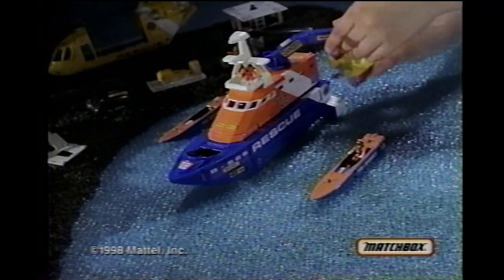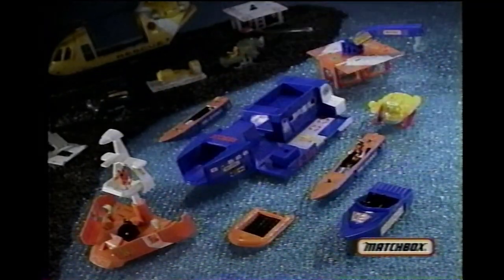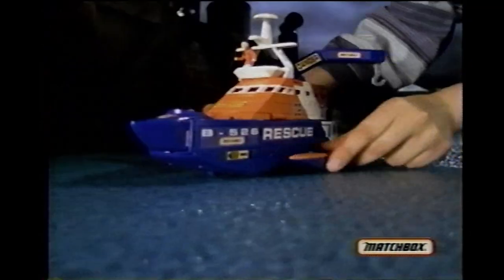March 1999 - Matchbox Mega Rig Rescue Squad Commercial